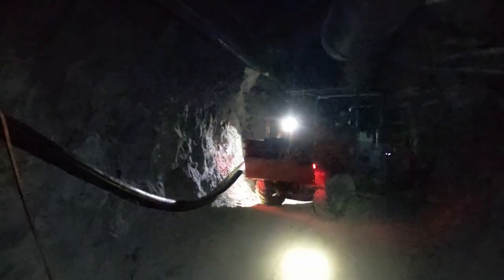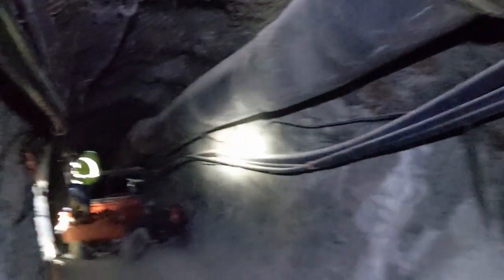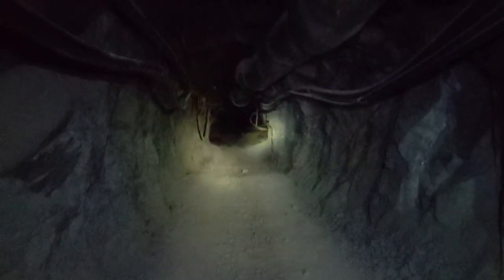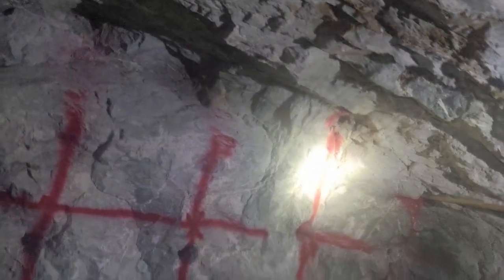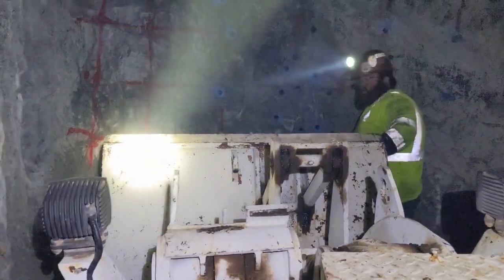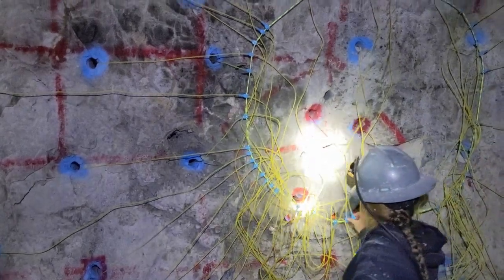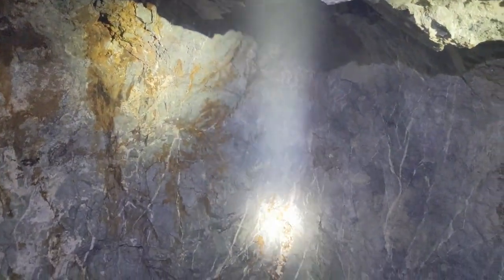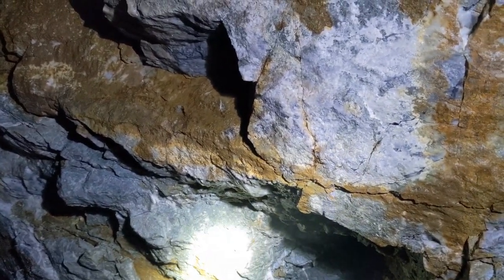Intersecting A Quartz Vein: Hard Rock Gold Mining Episode 28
Along with quite a bit of utility work! Our ventilation and dewatering utilities needed some help, so we knocked that out before drilling out and blasting. From the color of the cuttings and the behavior of the drill, we could tell we'd intersected some quantity of quartz. What we didn't expect was the banded sulfides! Cross your fingers for good assay results...